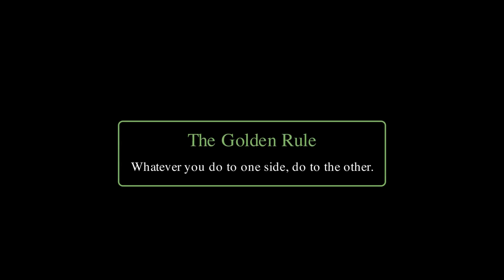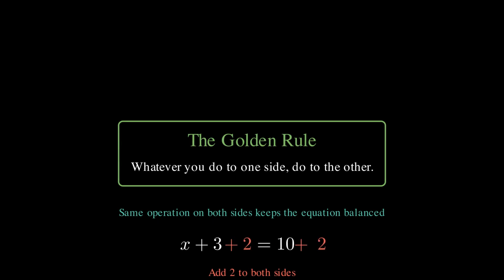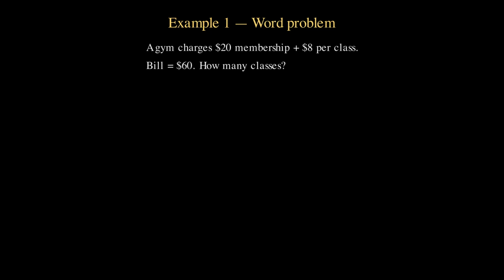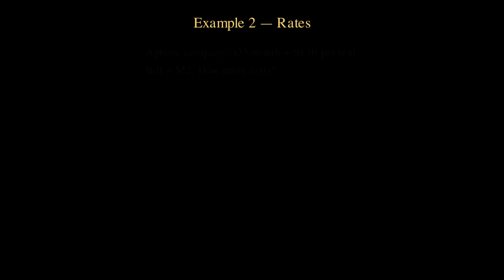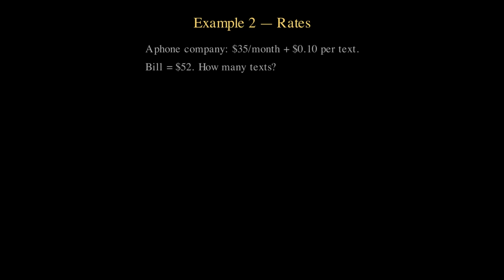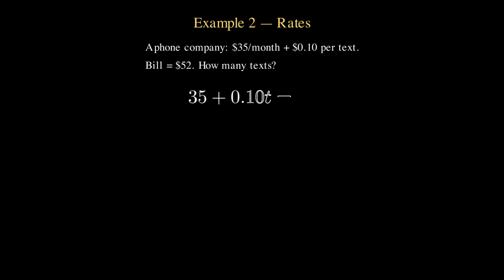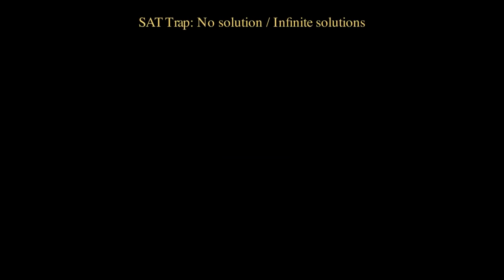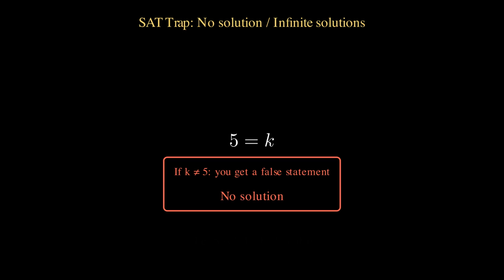Solving Linear Equations — SAT Math Review | Step-by-Step Guide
🎯 The 1-step linear-equation trap that kills SAT scores.

In this video, you'll master **Linear Equations** for the SAT — clear explanation, worked example, and the exact trap the test loves to use against you.